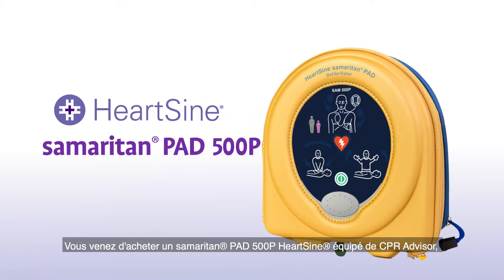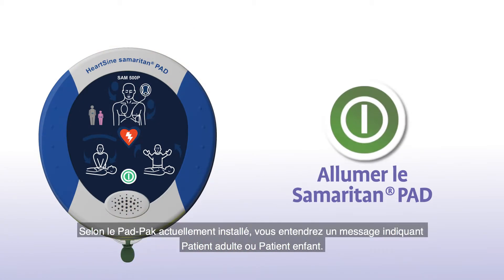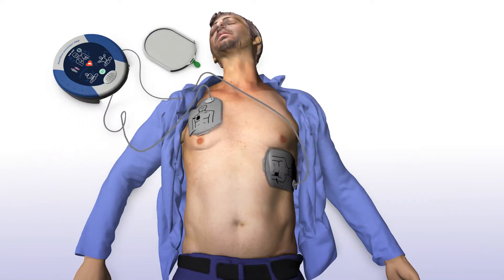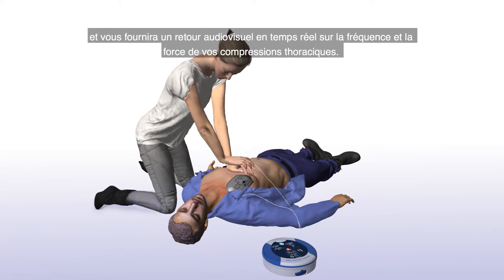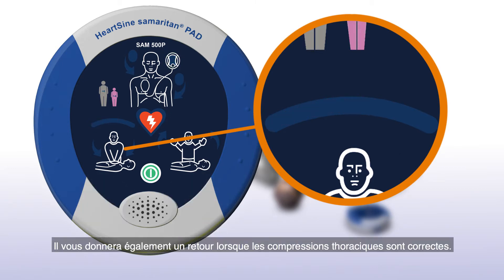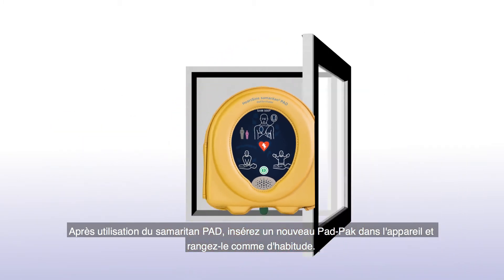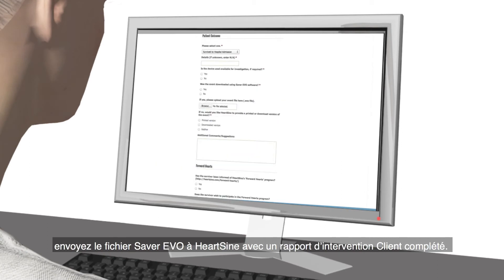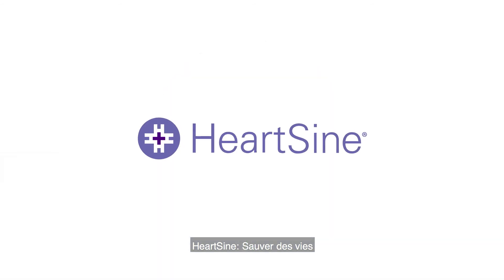COMMENT UTILISER UN DEFIBRILLATEUR CARDIAQUE AUTOMATIQUE ( REF : SAM 500 P )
Bonjour à tous, la vidéo ci dessus vous permet d'utiliser le défibrillateur cardiaque automatique de chez HeartSine. La référence du produit est la suivante : SAM 500 P